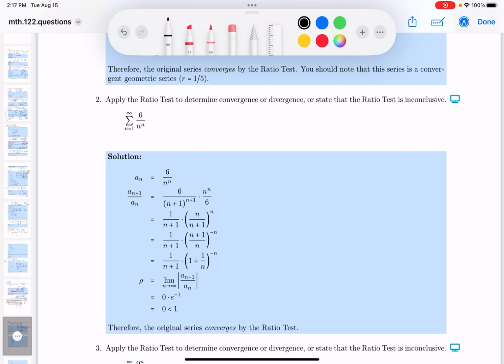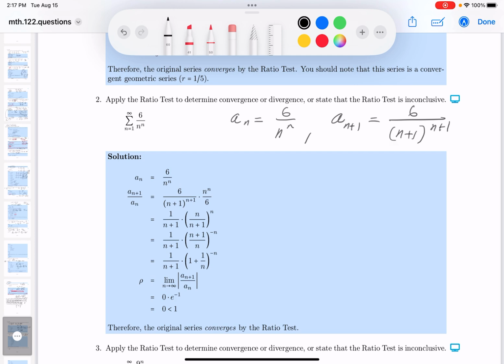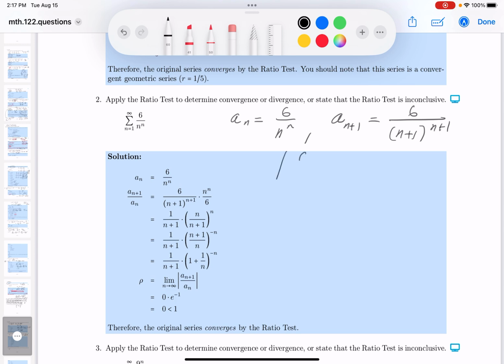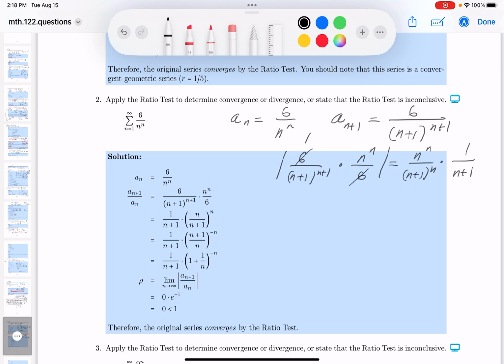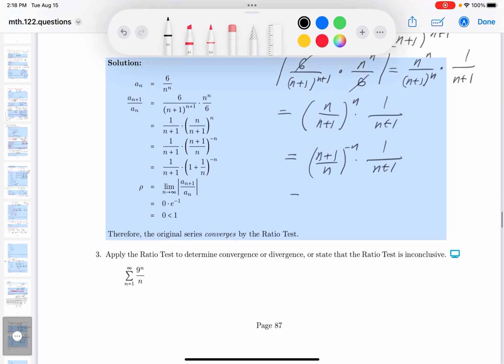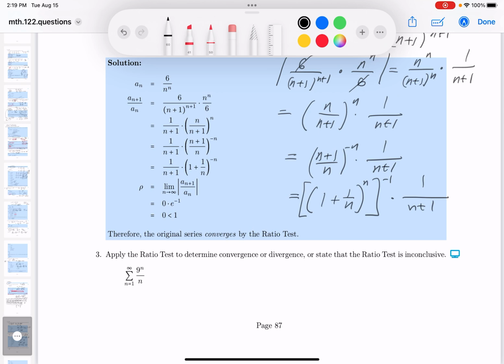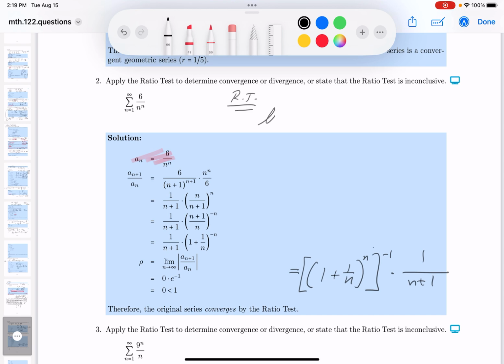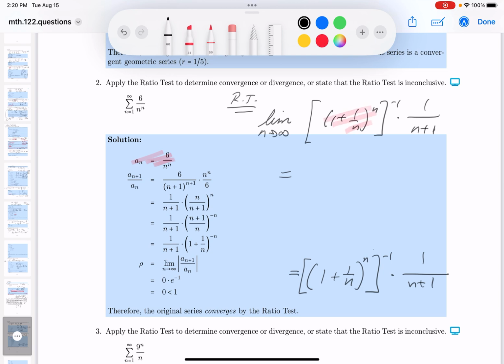mth 122 10 05 02